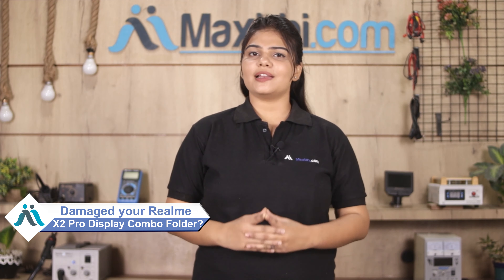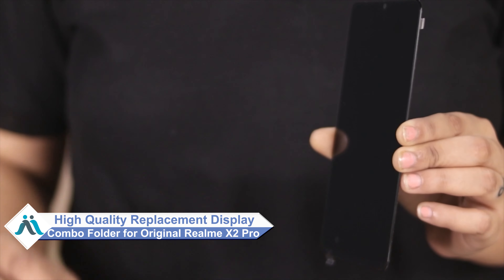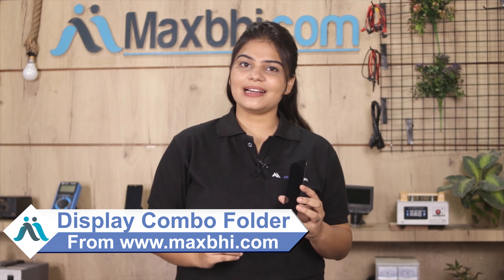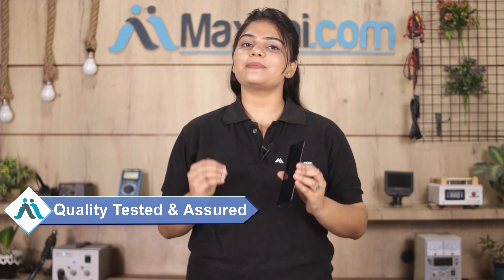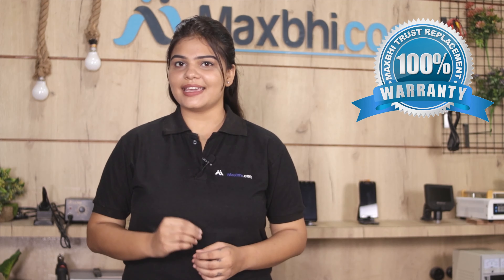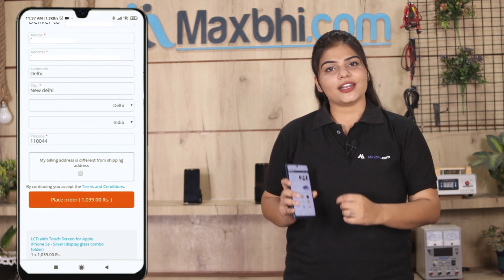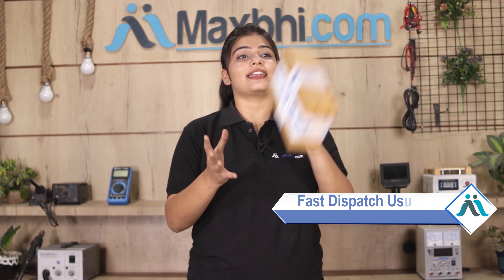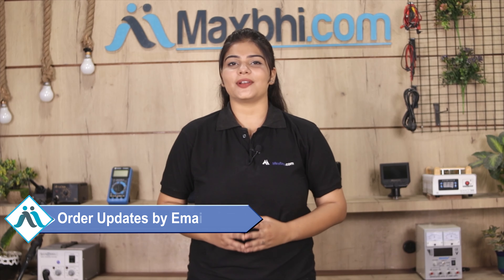Buy Realme X2 Pro Display Combo Folder, Free Delivery High Quality Best Price Maxbhi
Got broken display in your Realme X2 Pro? Buy the high quality complete display combo for Realme X2 Pro and make your phone like new one.

The replacement combo screen for Realme X2 Pro comes with replacement warranty and the shipping is done in secured packing to make sure you get the product in perfect shape.